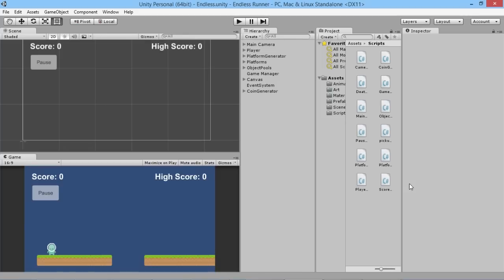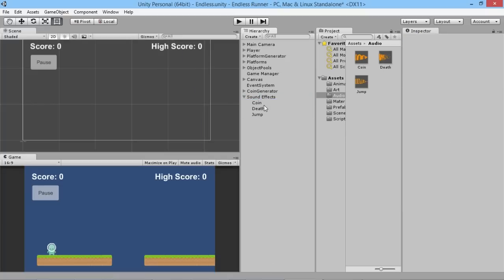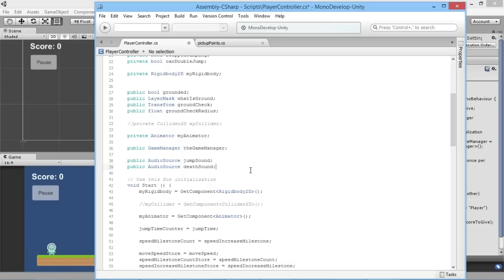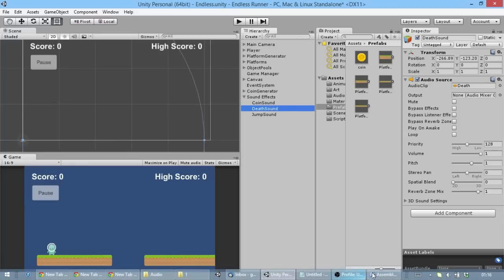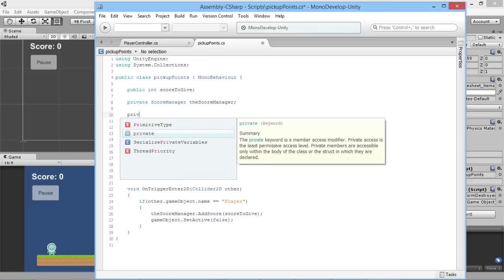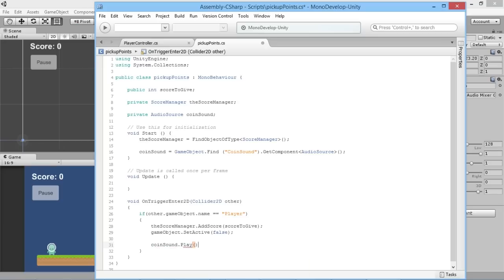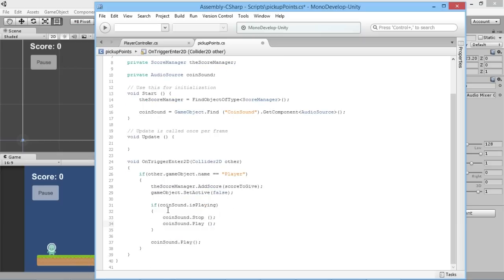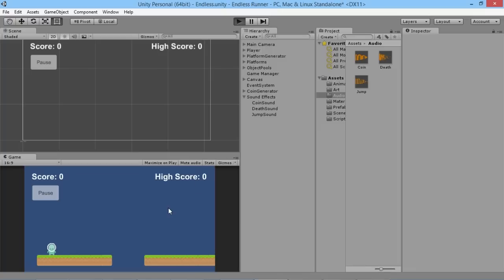Unity Endless Runner Tutorial #19 - Adding Sound Effects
In this episode, we learn how to add some sound effects to our game.

Get the art asset's used in this episode from Kenney